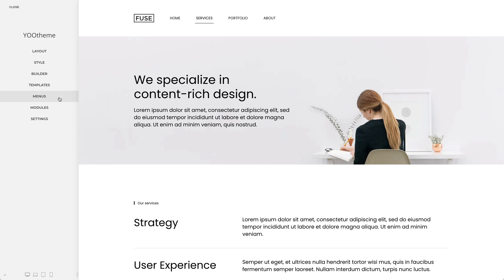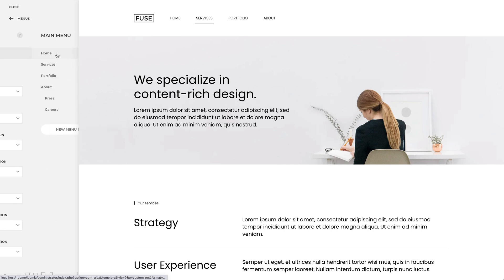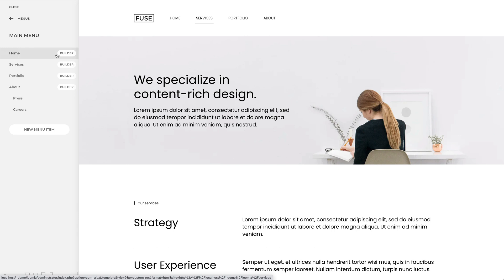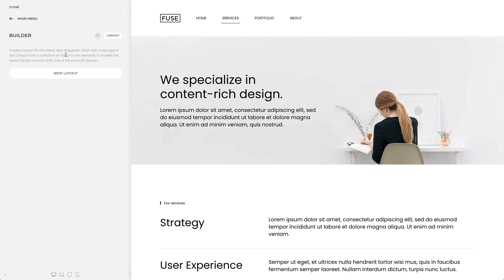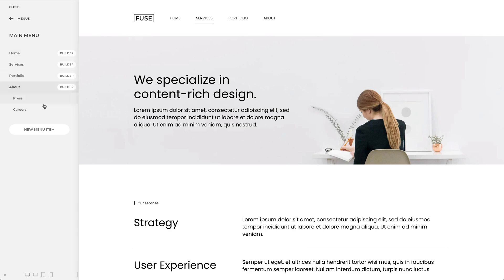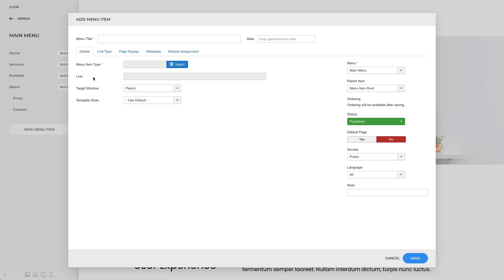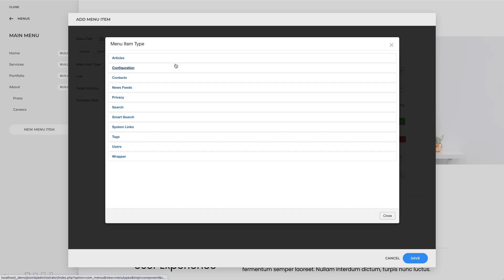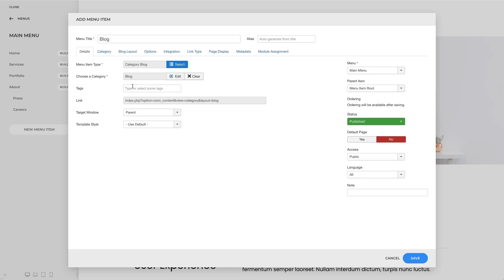Managing Menus | YOOtheme Documentation (Joomla)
The Joomla Menu Manager is seamlessly integrated into YOOtheme Pro. Menu items can be added, edited and deleted directly in the Menus panel without leaving YOOtheme Pro. Click a menu to see the list of all menu items. To create a new menu item, click the New Menu Item button. It will open a modal with the Add Menu Item view from Joomla.